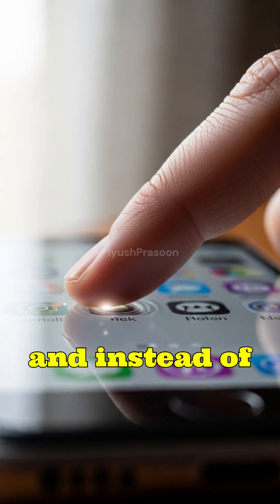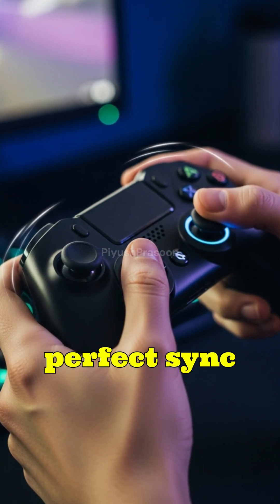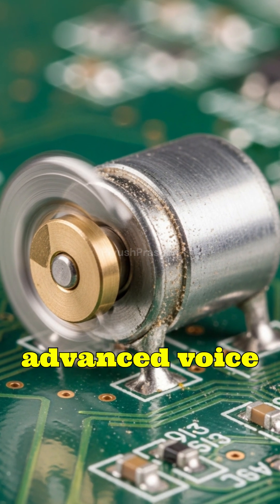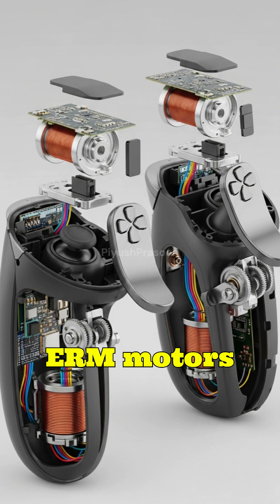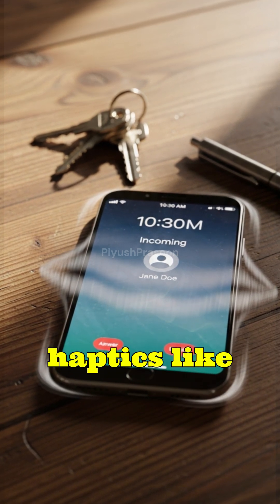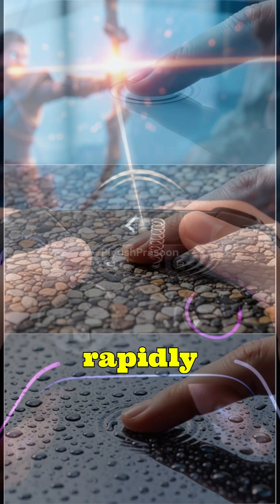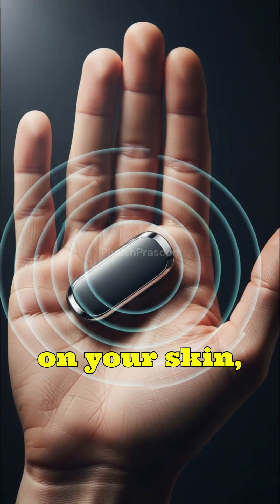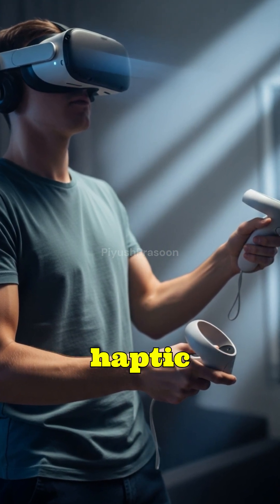How Haptic Feedback Really Works! | Inside the Motors That Create Vibration & Immersion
Haptic feedback isn’t just vibration — it’s an incredibly advanced technology that converts digital signals into realistic physical sensations. In this video, we break down exactly how haptic motors work inside your phone, gaming controller, smartwatch, and VR gear.

From ERM motors with spinning off-center weights to LRA actuators with oscillating magnetic masses — and even next-gen voice-coil systems used in PlayStation DualSense — you’ll learn how devices create precise sensations like rain, footsteps, recoil, textures, and motion.

We go inside the actual hardware, motors, gears, and electronics that power these immersive experiences.
If you’ve ever wondered how technology “tricks” your brain into feeling real-world touch through tiny vibrations, this video explains it all.